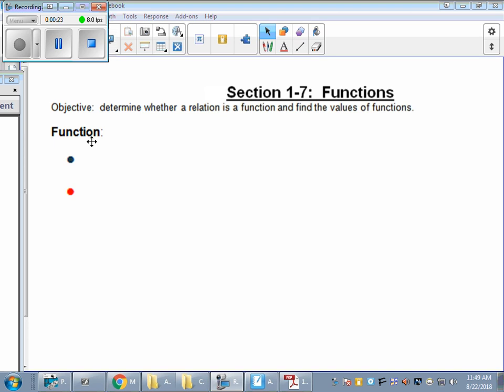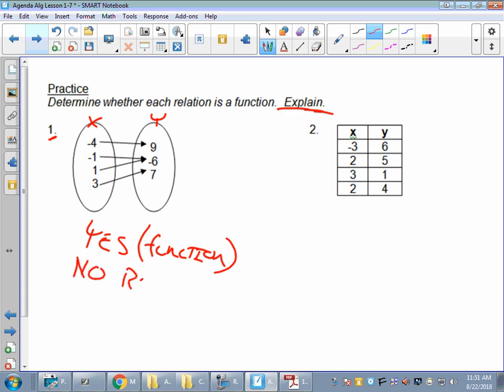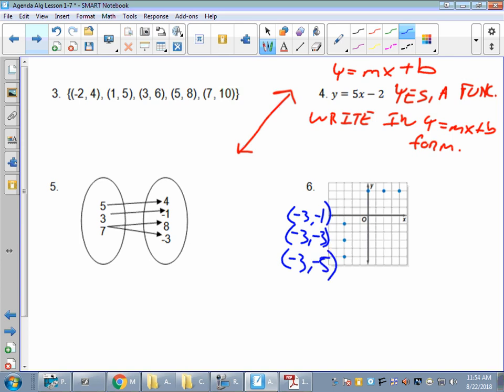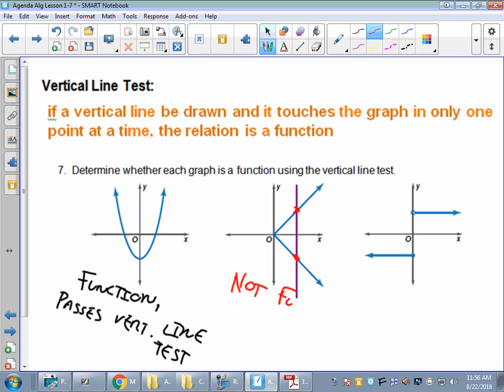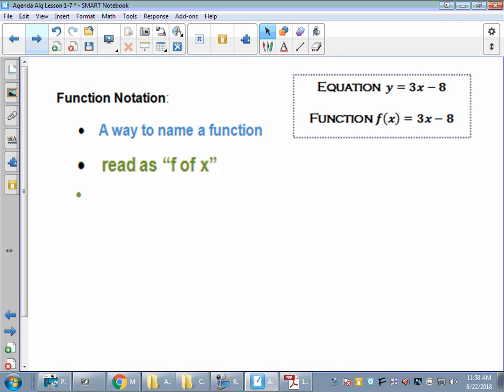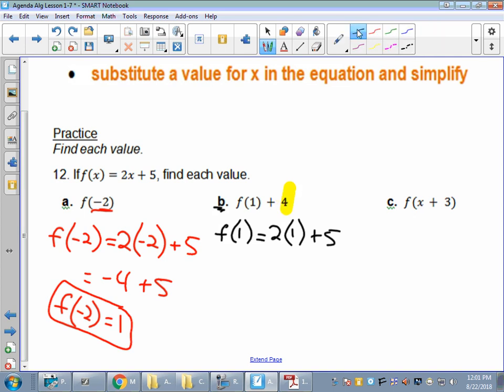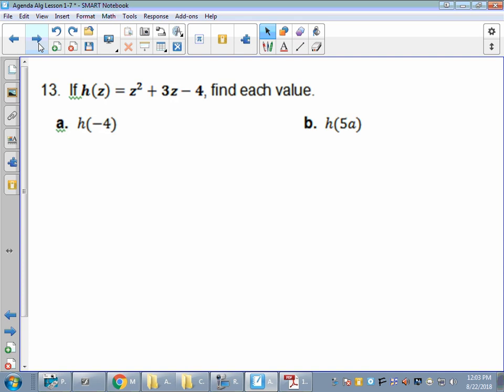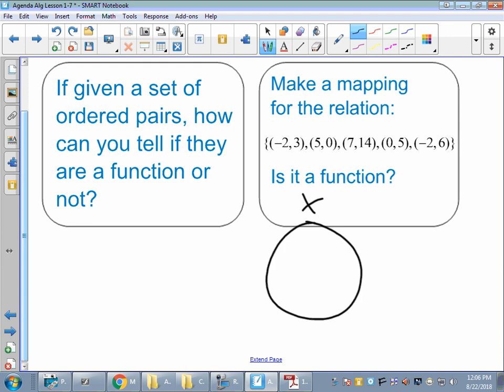Section 1-7 Notes